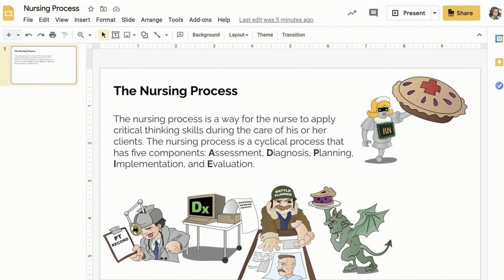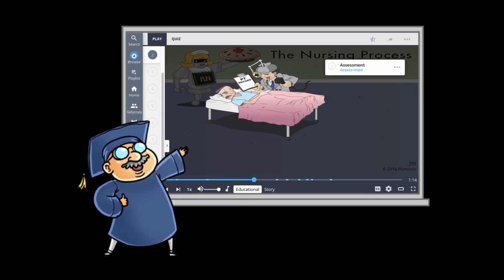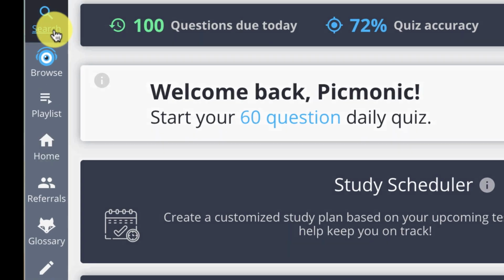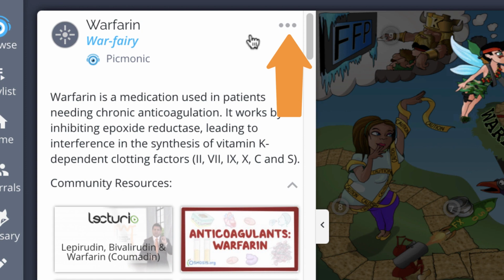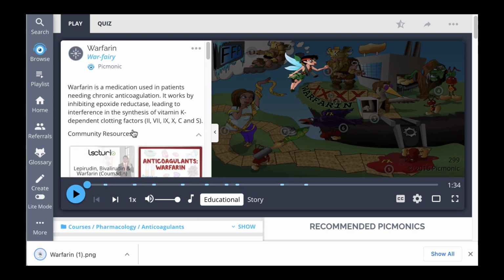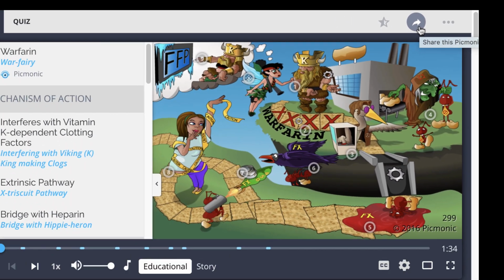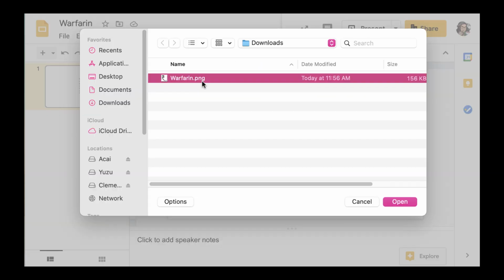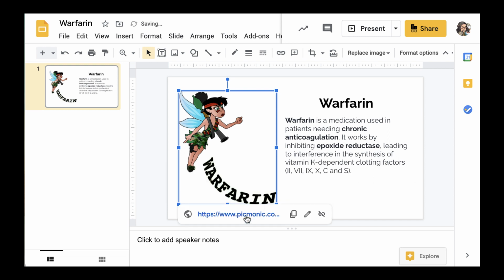Engage Your Students With Characters: Tips For Educators!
With a Picmonic Educator account, you can add our characters to your lecture slides to create powerful memory associations and add visual appeal!

Why Picmonic?

LET’S CONNECT!